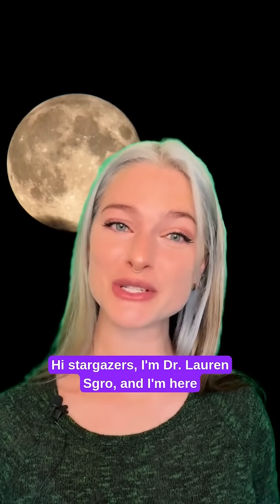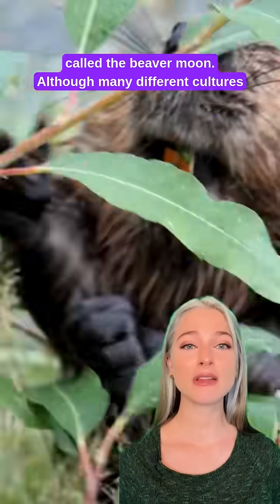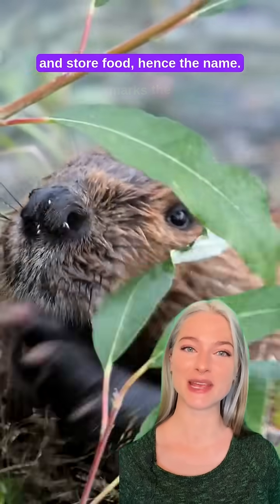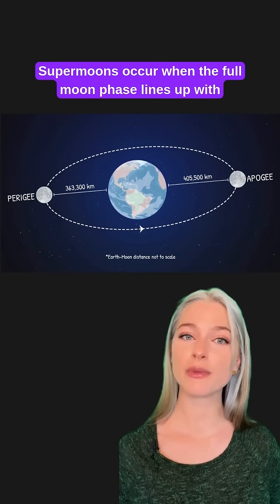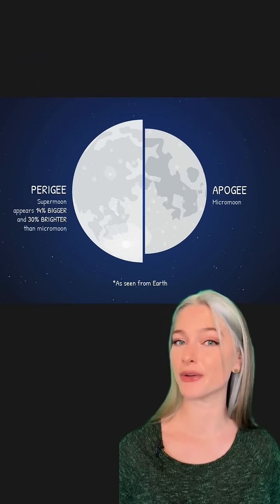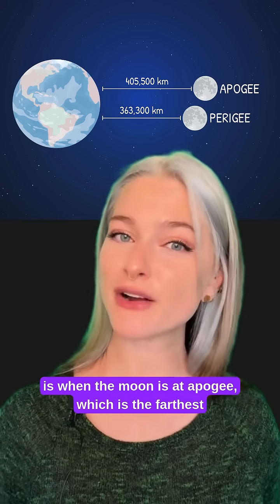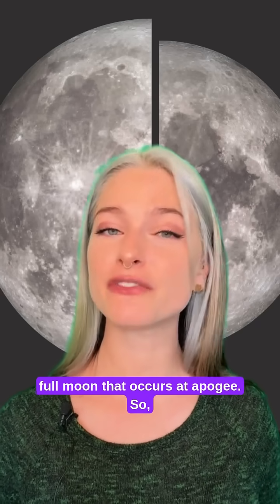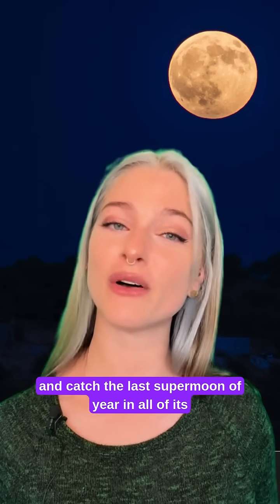This week, we get our last supermoon of the year, and it's called the beavermoon